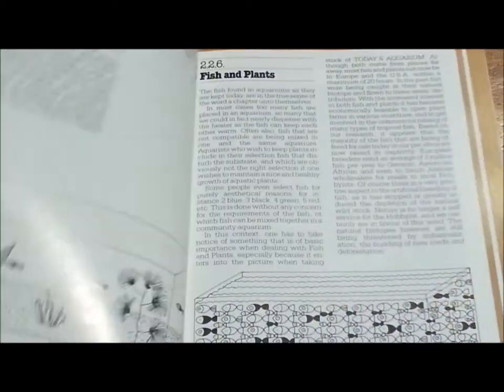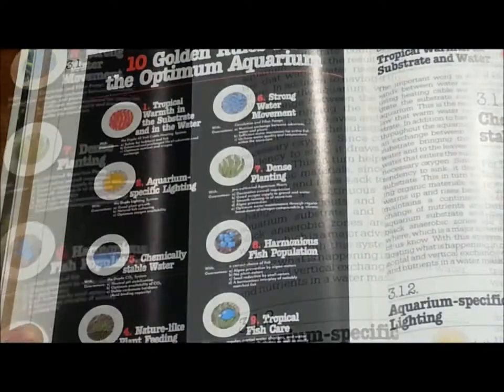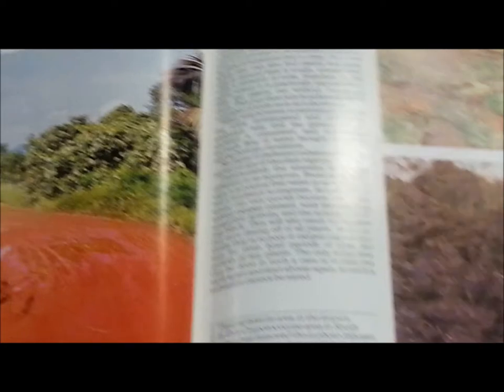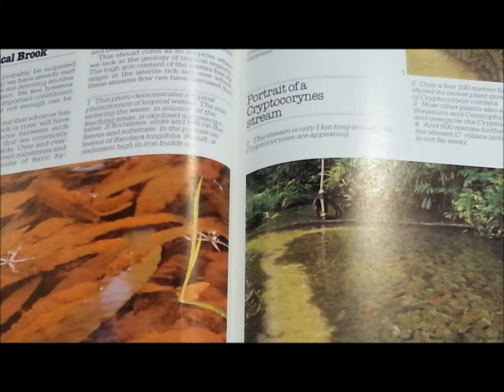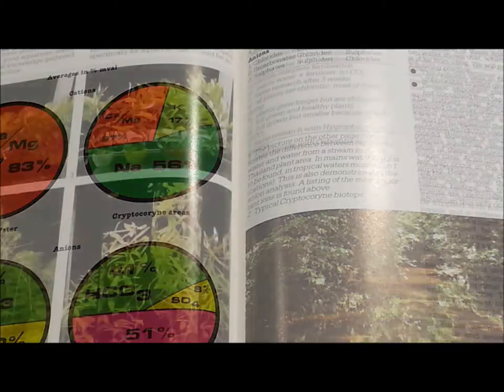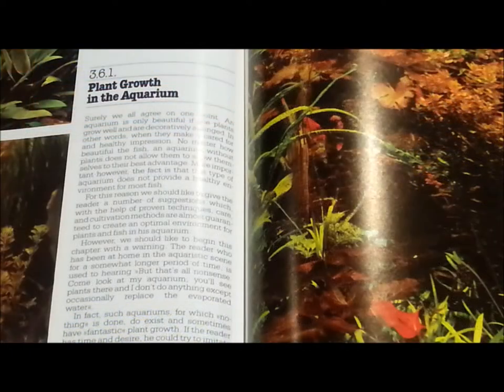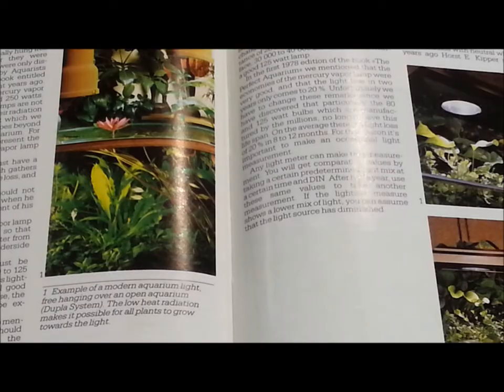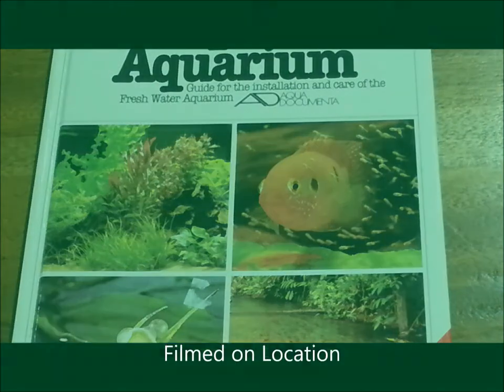The Optimum Aquarium - Tribute to the "80's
The Optimal/Optimum Aquarium and Nature Aquarium are over 30 years old, with Kasper Horst, Horst E Kipper of Germany and Takashi Armano of Japan, sharing an enormous amount of knowledge with the world.
Welcome to the 1980's and aquarium keeping, a long time ago.